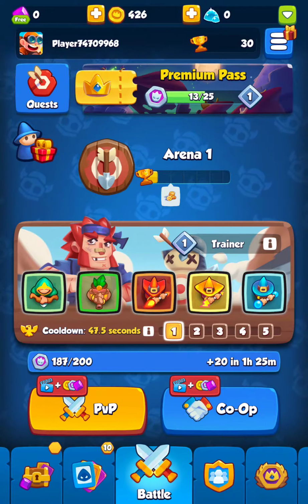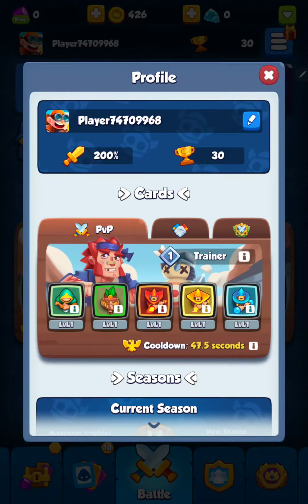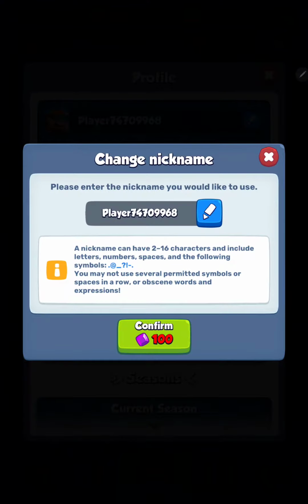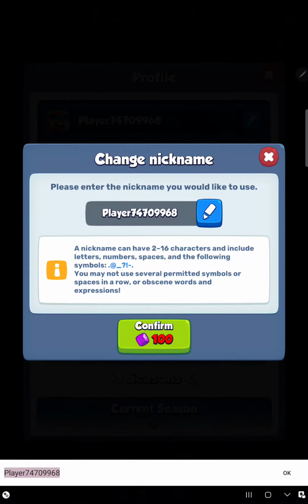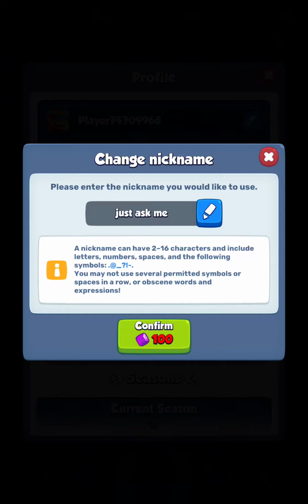How to change username on Rush Royale?